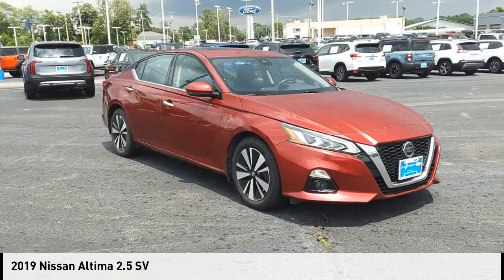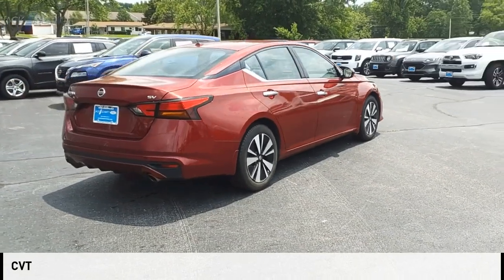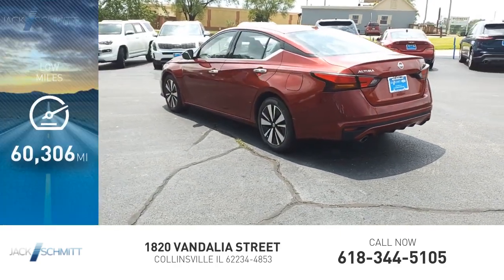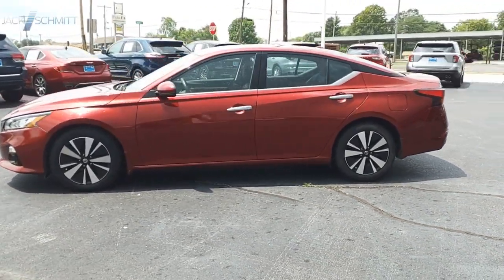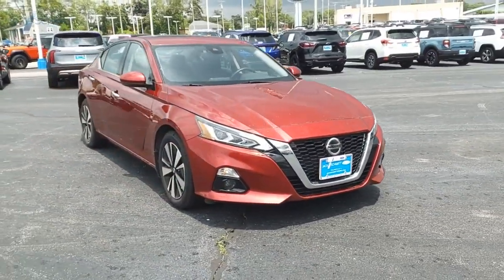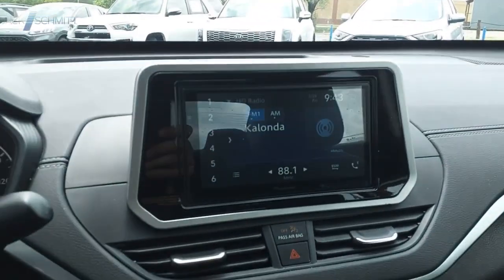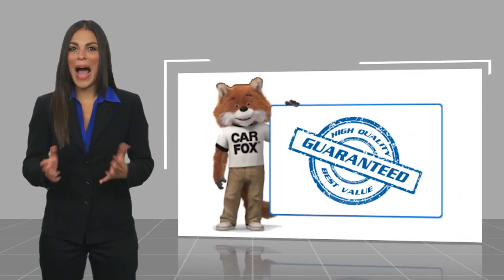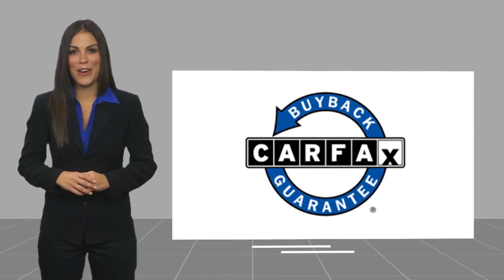2019 Nissan Altima SP2341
2019 Nissan Altima 2.5 SV